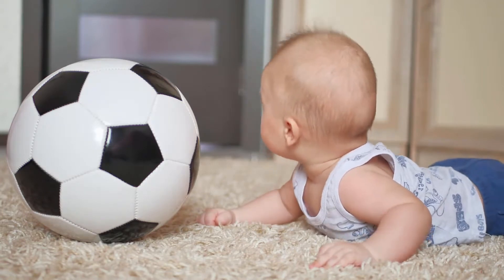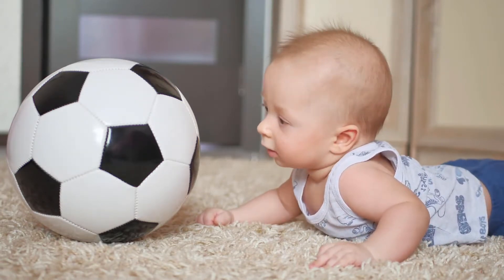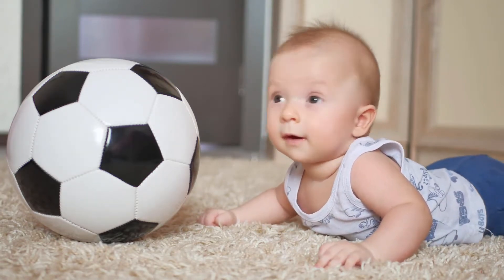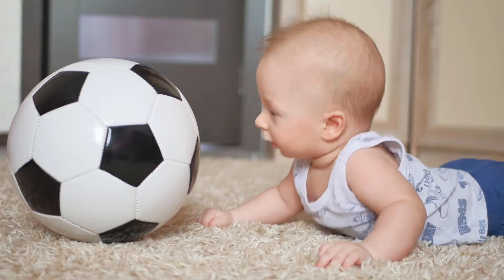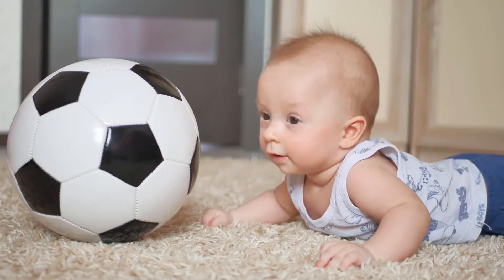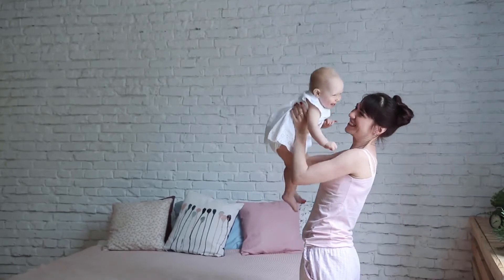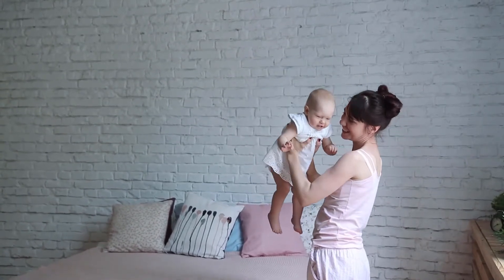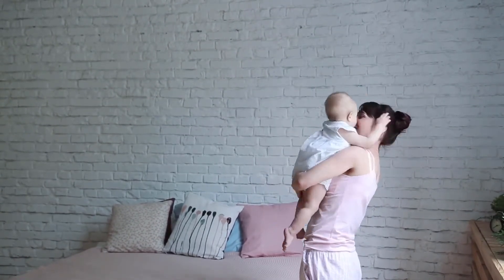Ultrasonic Cool Mist Humidifier - Best Air Humidifiers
Make sure this fits. by entering your model number.. 2 YEARS WARRANTY - Risk Free Purchase. NO NOISE - JUST FRESH AIR. Geniani humidifiers fills your room or office with clean and fresh air and makes your work and daily activities much more pleasant and efficient.. 3L WATER TANK. Even a large room or office (on the high mist setting) will be full of fresh and clean air for 12 hours. If you have a smaller room (on the low setting), 3 liters is enough to produce air moisture up to 24 hours.. NIGHTLIGHT FOR BETTER SLEEP. Geniani cool mist humidifier helps you have a better relax at night with the soft light.. AUTOMATICALLY TURNS OFF. If during the night a humidifier happens to be out of the water, you can sleep tight - it automatically shuts down and turns on after you refill it.. 360-DEGREE MIST NOZZLE. It helps you decide in which direction you would like the moisturized air to be spreaded.